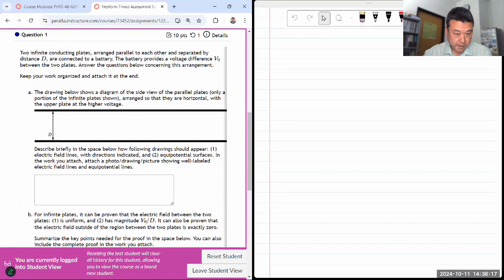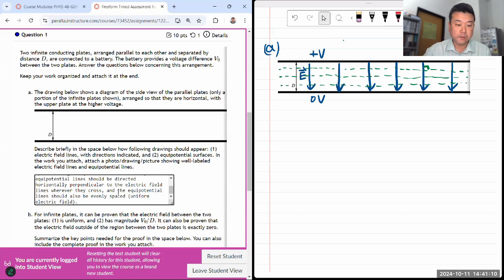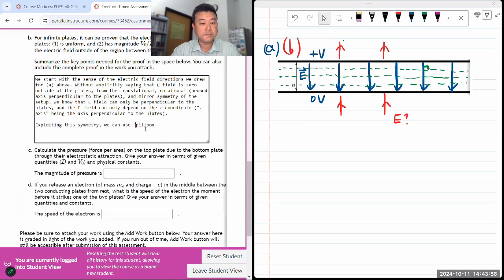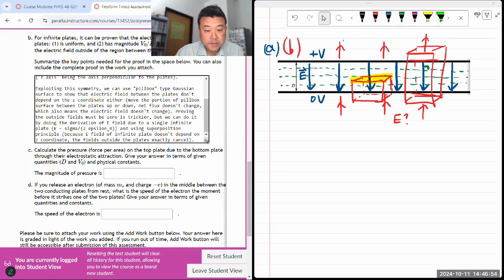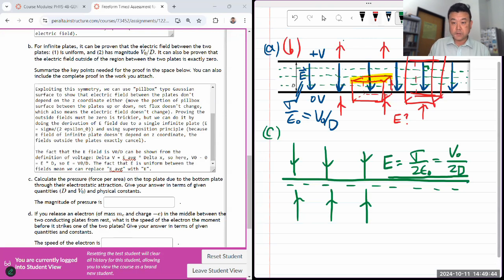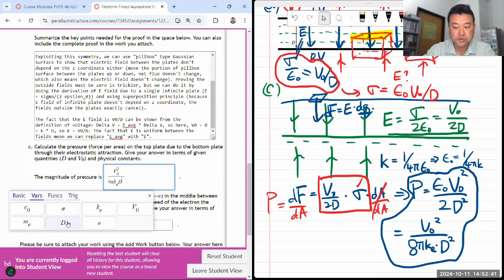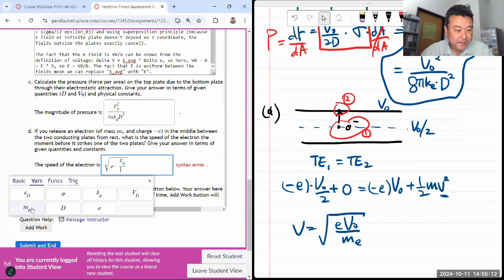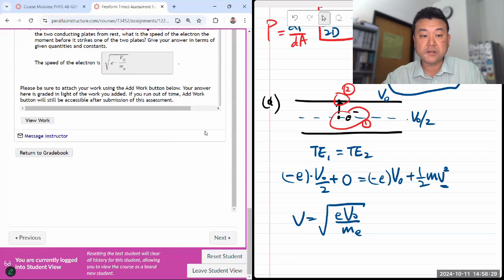Physics 4B - Electrostatics Freeform Timed Assessment Demo - Conducting Plates